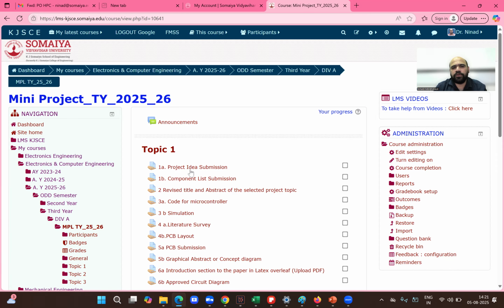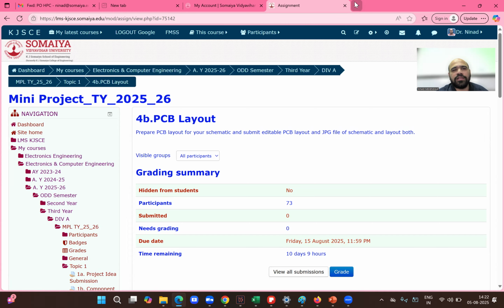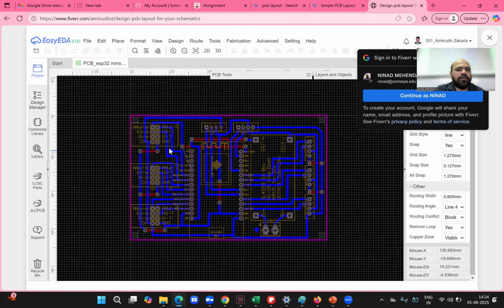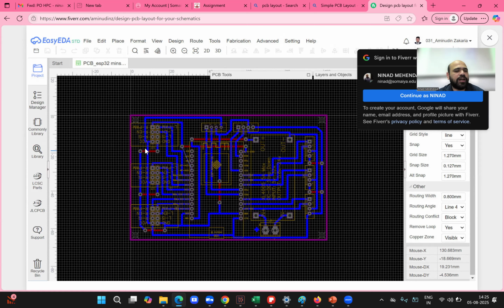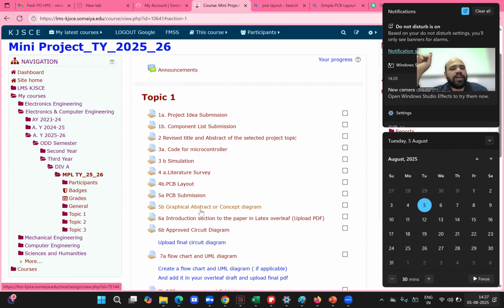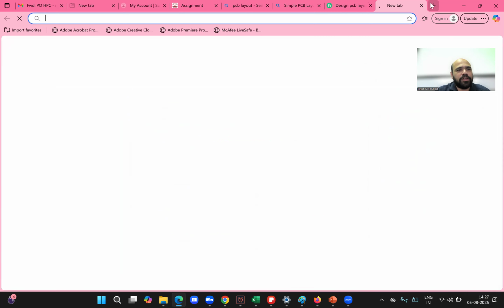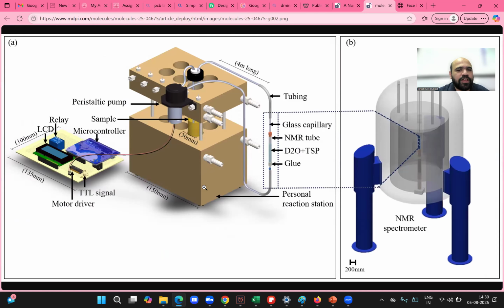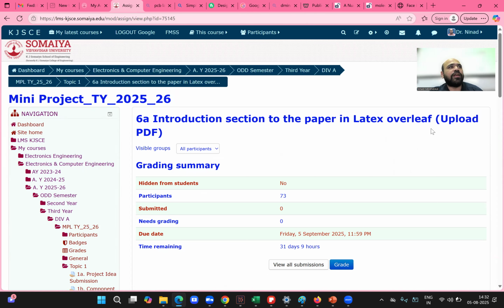Mini project Assignment 4b, 5b, 6a